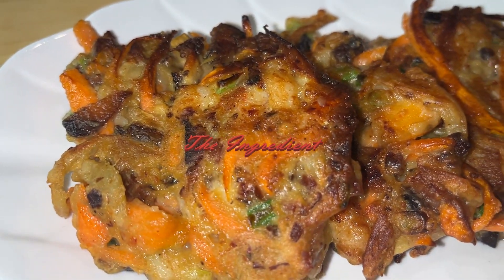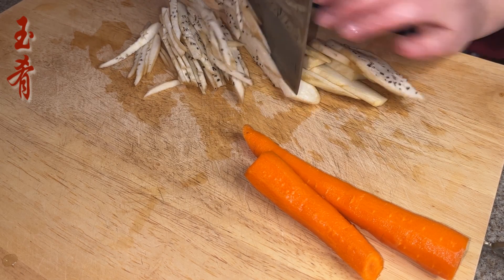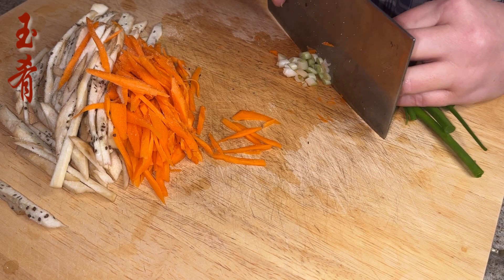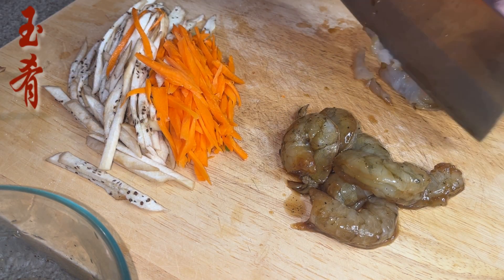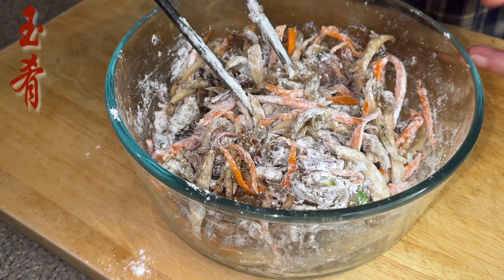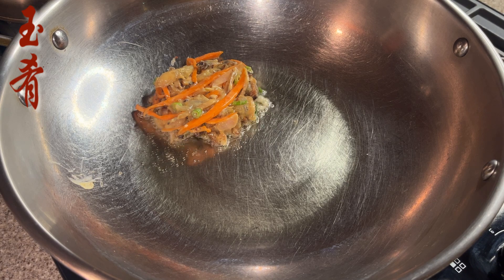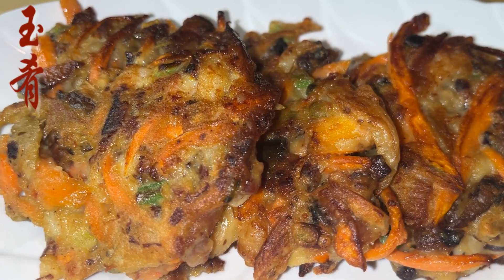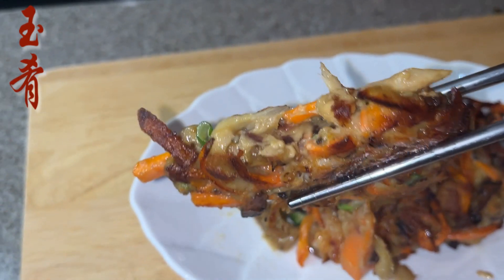Delicious Chinese bacon pancake with shrimp, and vegetables (中式海鲜腊肉饼)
Happy 2023 everyone. Welcome to the ingredient channel where I share easy to follow homemade recipes. Today, let us work on an easy pancake with Chinese bacon, shrimp, and some vegetables. The uniqueness about this recipe is it calls for very little amount of starch and it is super delicious so you can indeed indulge your taste buds a little more without feeling guilty.

Ingredients:
• Chinese bacon shreds (3/4 cups)
• Chinese eggplant (1)
• Carrot (2 small or 1 med)
• Scallion (chopped 2 tbsp)
• Salt (a few pinch)
• Shrimp (6 Large, peeled and deveined)
o Season: Oyster sauce (1 tsp), salt ( a pinch), white pepper powder (a pinch)
• Oyster sauce (1 tsp)
• Frying powder (2 tbsp)